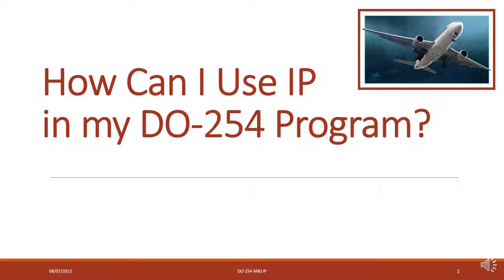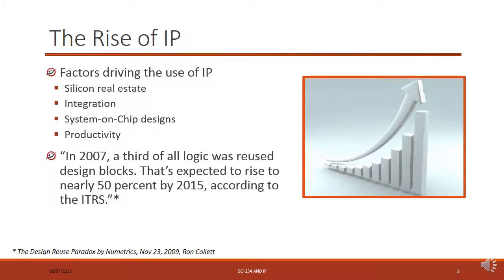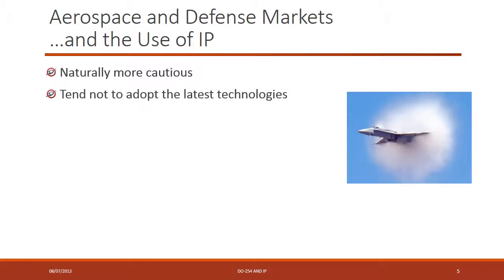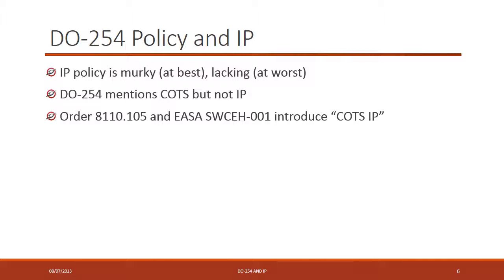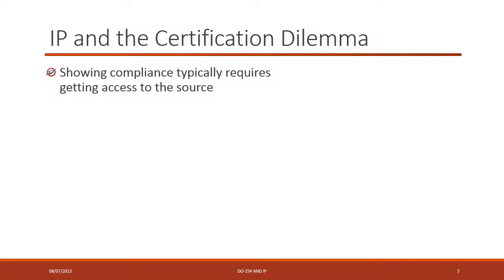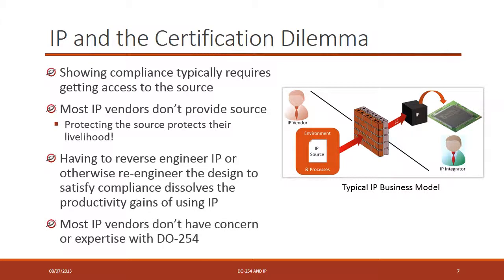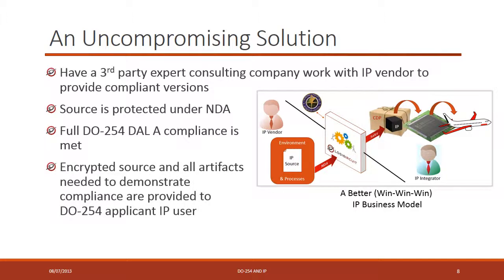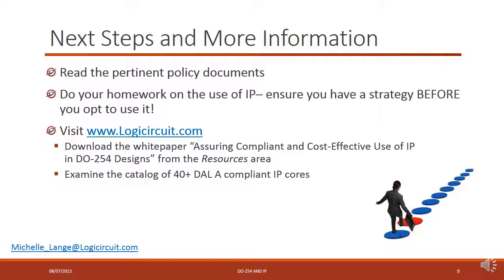How Can I Use IP in my DO-254 Program?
This short video discusses the policy, implications, and strategies for using intellectual property (IP, or sometimes called COTS IP) in DO-254 compliant programs.